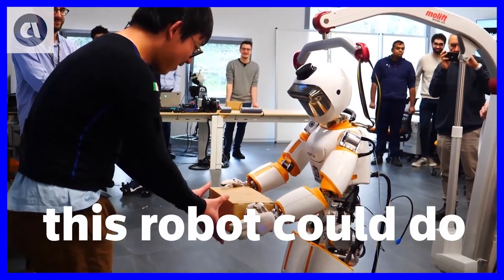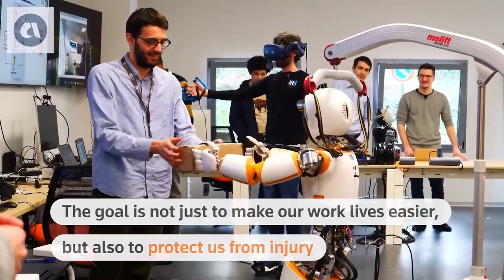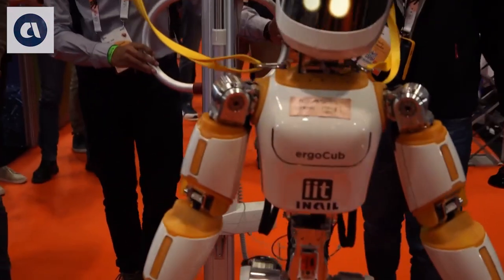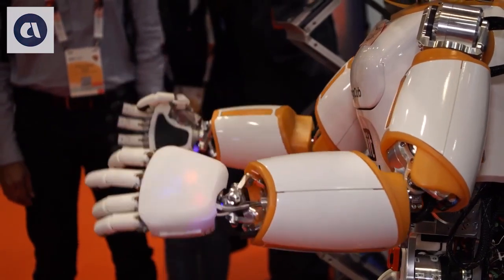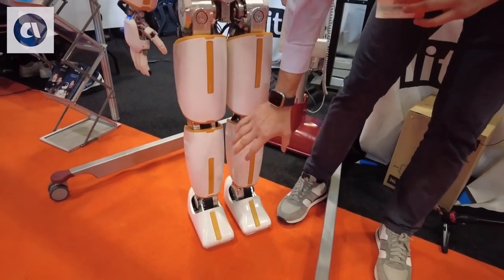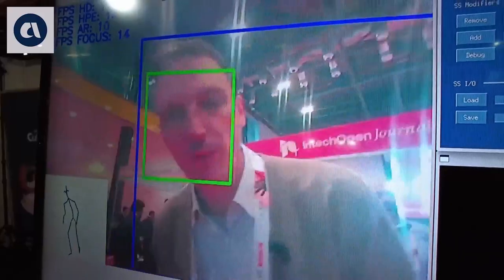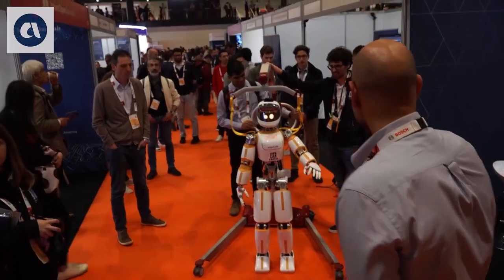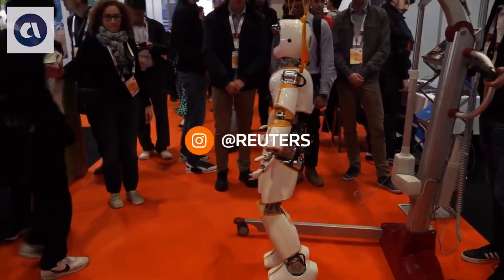Reuters now - I robot del futuro per i lavori più faticosi (14-06-2023)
Fonte: Reuters

Video in lingua originale

The purpose of the video is to show Inail's research around the world for educational aim.